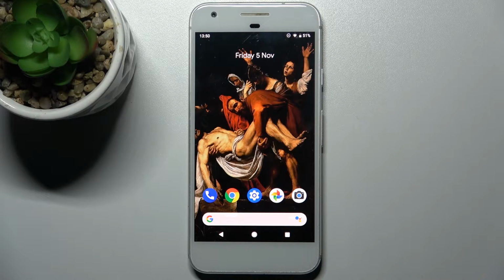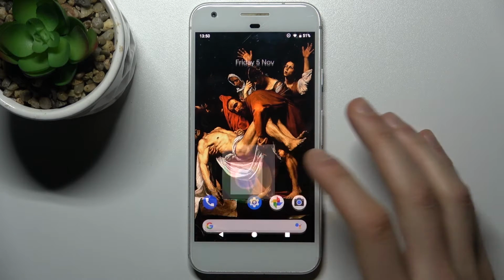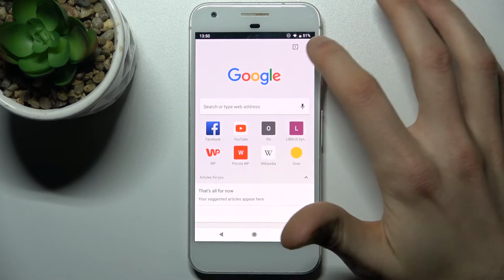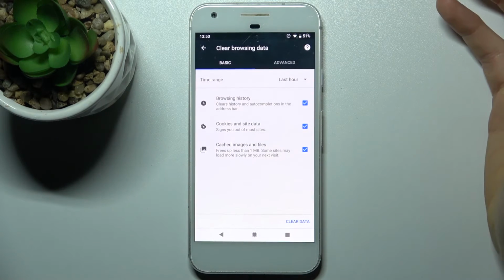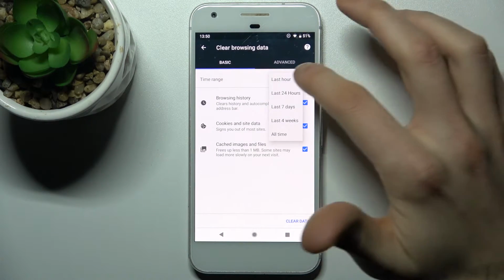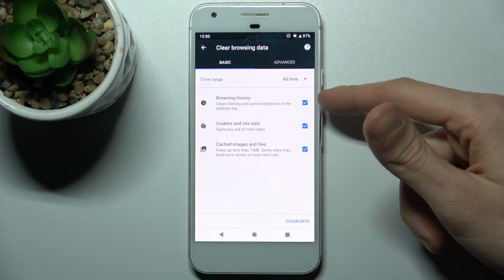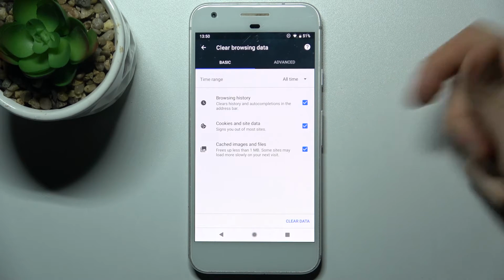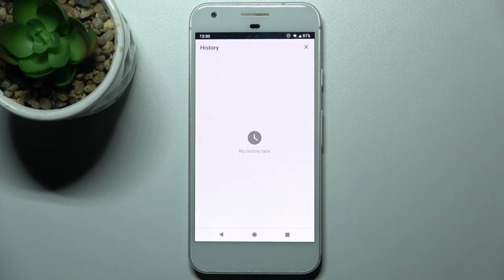How to Delete History Browser in GOOGLE Pixel – Wipe Browser Data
Learn more about GOOGLE Pixel
If you are looking for instructions on how to clear the browsing history in your GOOGLE Pixel, then you have come to the right place! Our goal is to show you how you can easily find proper settings and delete all the visited websites, saved cookies, and passwords that you have saved. Now let's follow the instructions to clear all of the unnecessary data that has been stored on your device.

How to delete the history browser in GOOGLE Pixel? How to clear history in the GOOGLE Pixel browser? How to delete cookies files in GOOGLE Pixel? How to clear cache in GOOGLE Pixel? How to delete page history in GOOGLE Pixel? How to delete Google searches on GOOGLE Pixel? How to list downloaded files on GOOGLE Pixel? How to erase the history of searched words on GOOGLE Pixel? How to delete stored passwords and logins on GOOGLE Pixel?